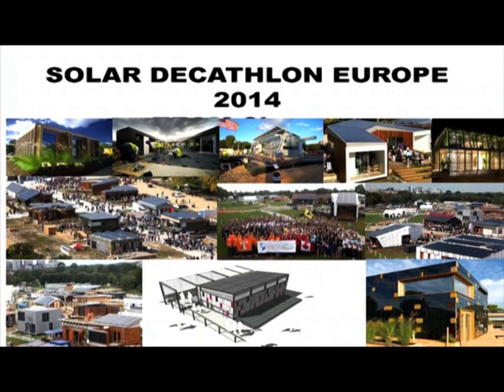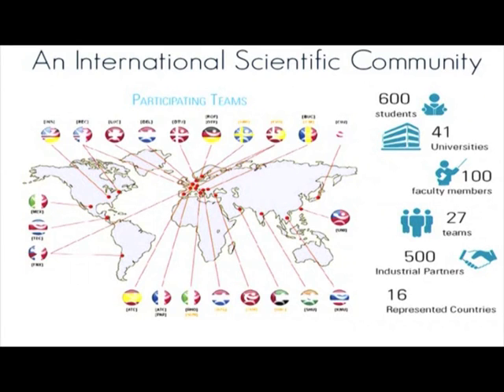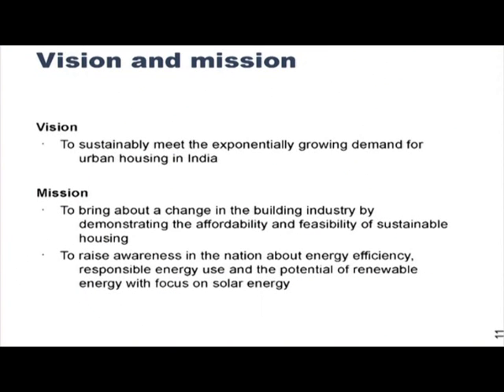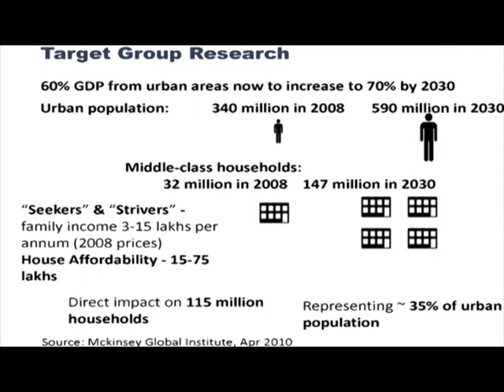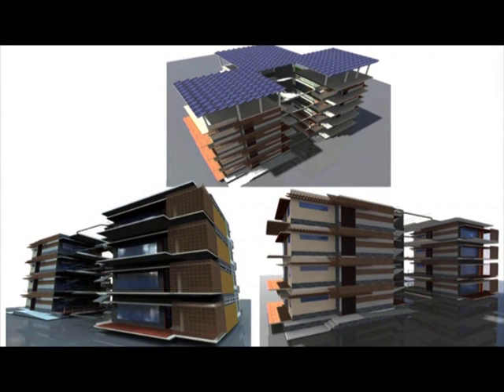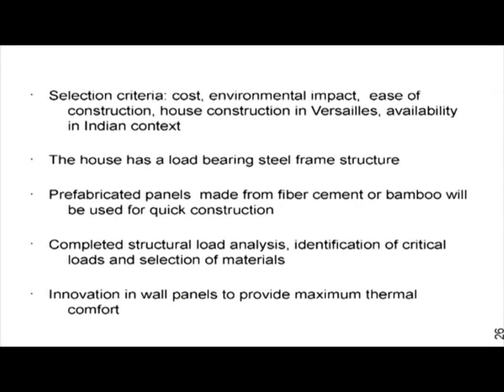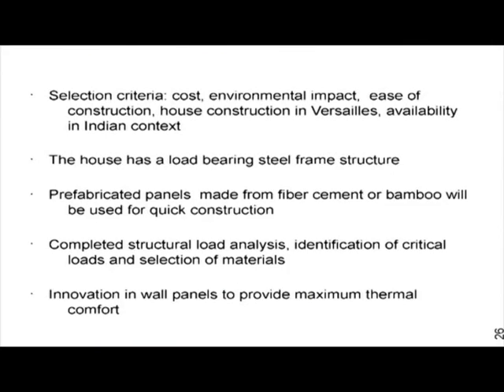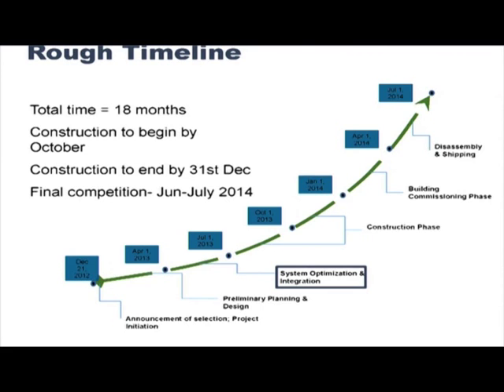GBA L8 How We are Building a Solar Powered House for India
This is 8th session of Green Building Awareness workshop arranged for teachers. It was delivered by Team Shunya students from IIT Bombay.

In this session students of team Shunya, IIT Bombay gave presentation on how they are building a solar powered house in India, there participation in an International Competition organized by the U.S. Department of Energy, its evaluation criteria, vision and mission, future scope and plan.

The syntax used in the video title is as follows :
GBA - Green Building Awareness